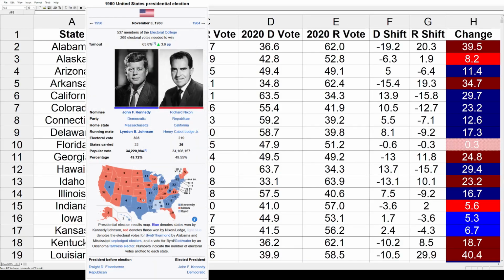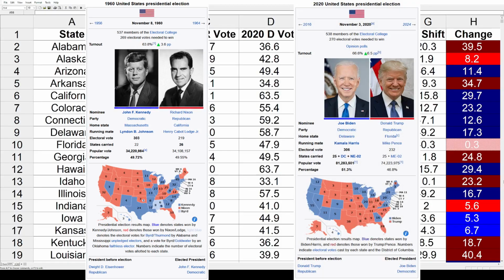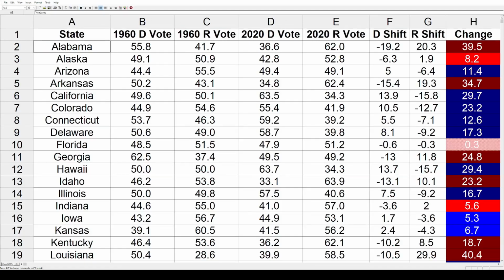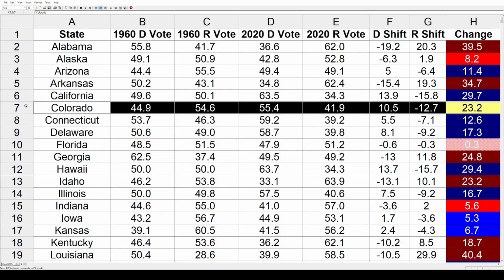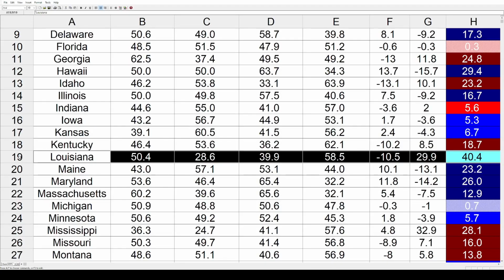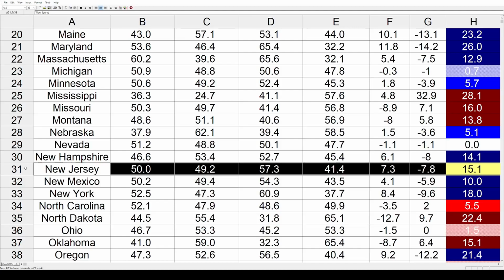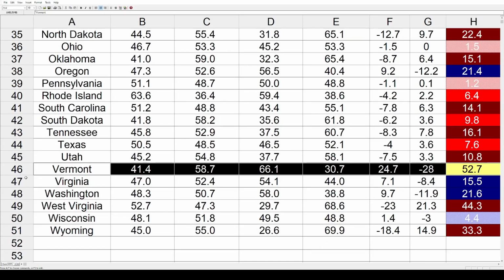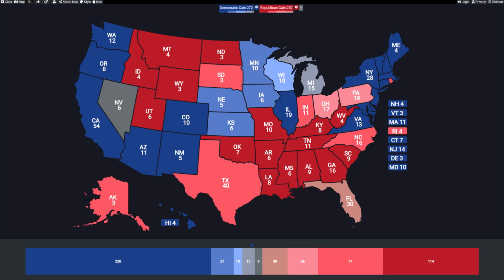Political Shifts | President | 1960 - 2020